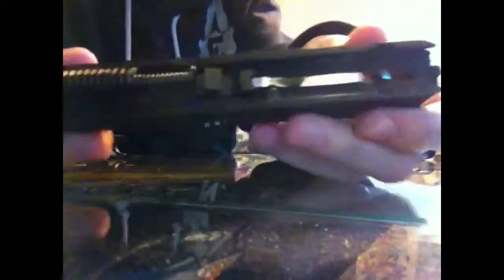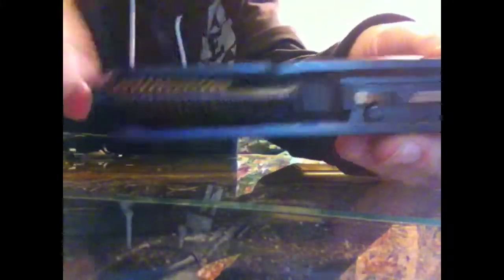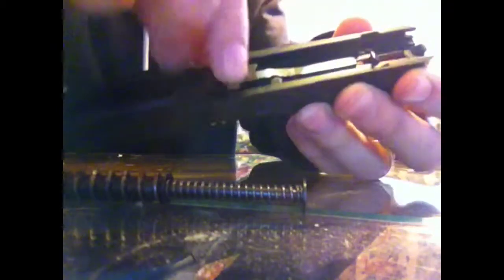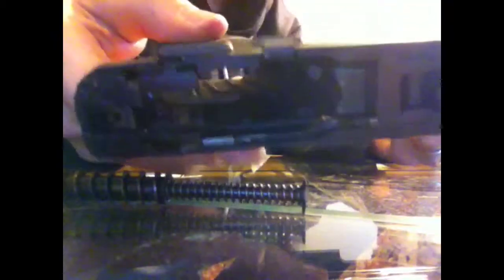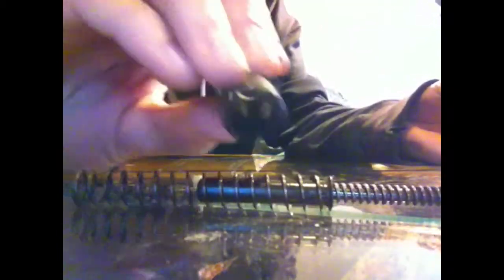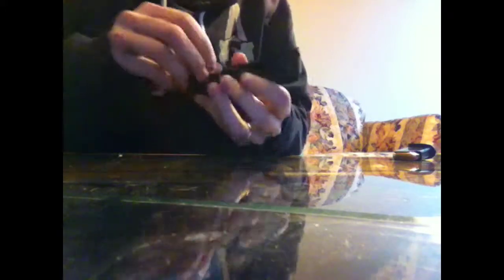Taurus 740 slim breakdown